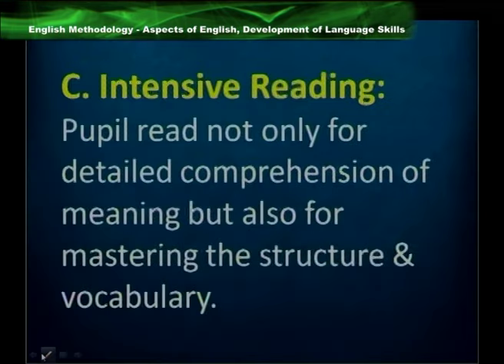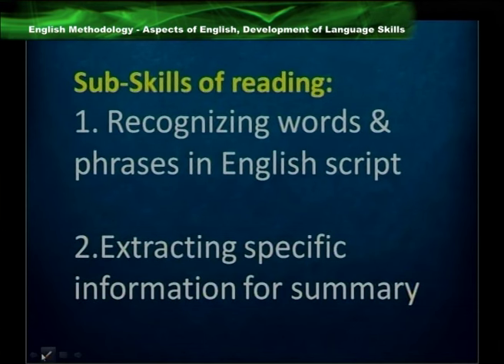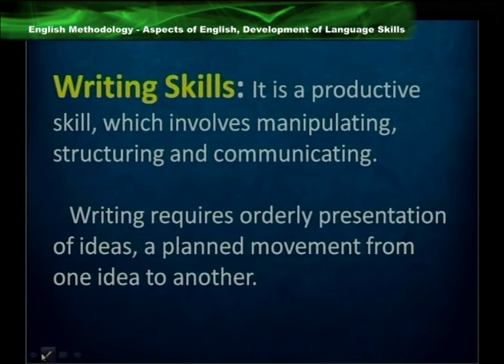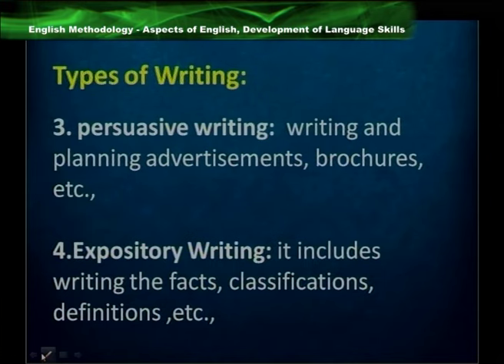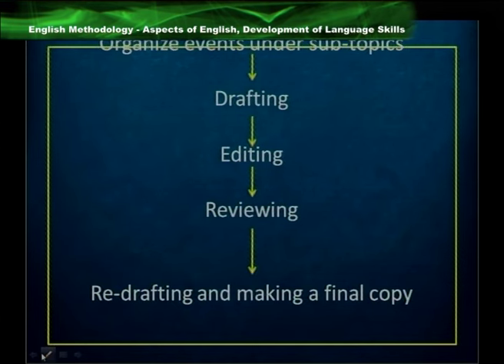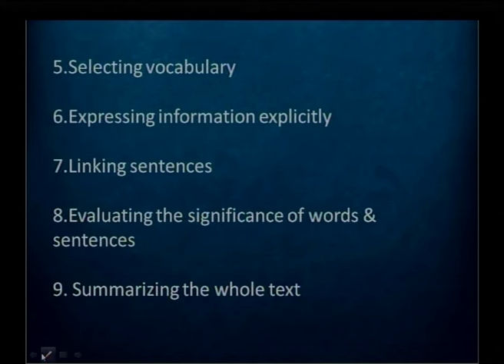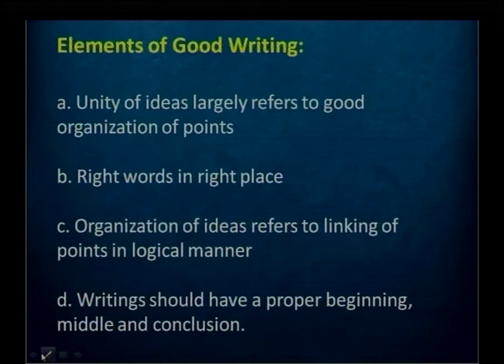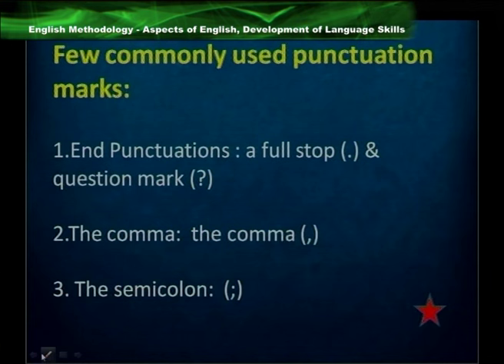ENGLISH METHODOLOGY - ASPECTS OF ENGLISH, DEVELOPMENT OF LANGUAGE SKILLS (PART - 2) | TRT | T-SAT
ENGLISH METHODOLOGY - ASPECTS OF ENGLISH, DEVELOPMENT OF LANGUAGE SKILLS(PART - 2) | TRT | T-SAT#groupsmains

T-SAT Network Digital Classes are Now Available on Following Platforms:

👉Install T-SAT App:
1. For Android Users: Play Store
2. For Apple Users: AppStore

HATHWAY
444
445

BRIGHTWAY
49
50

SITI VISION
39
40

SSC BARATHI
71
72

RVR
133
134

SITI CABLE
38
39

BCN
851
852

AIRTEL
948
949

SUN DIRECT
195
196

2484

2483

GTPL
94
93